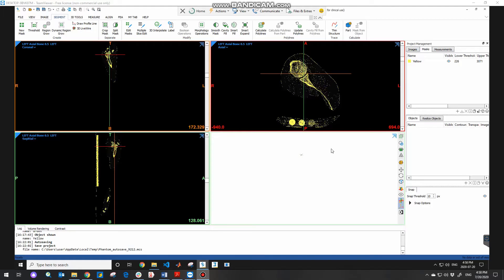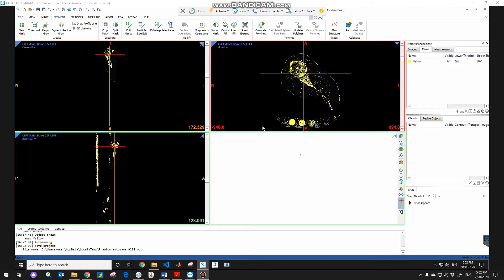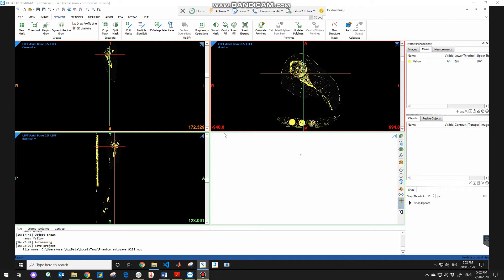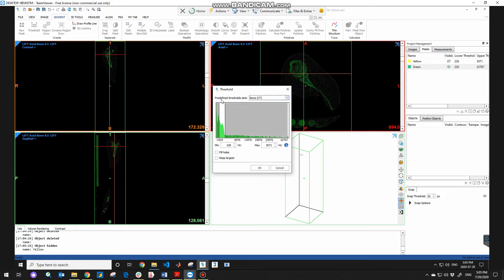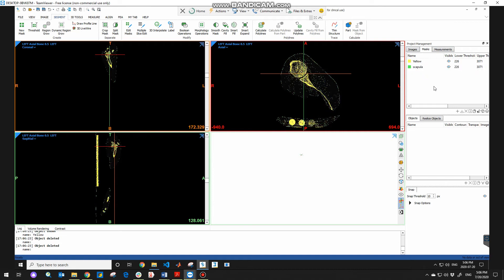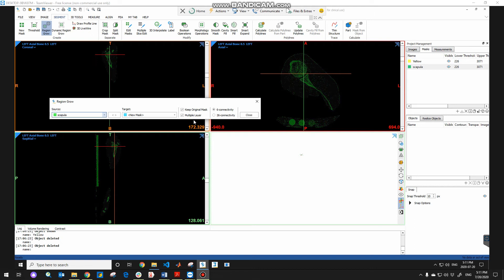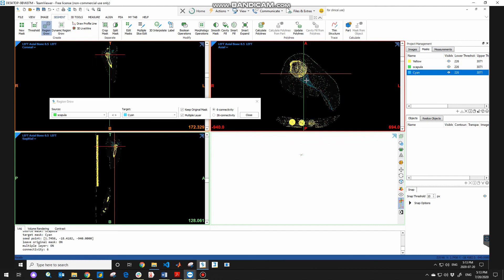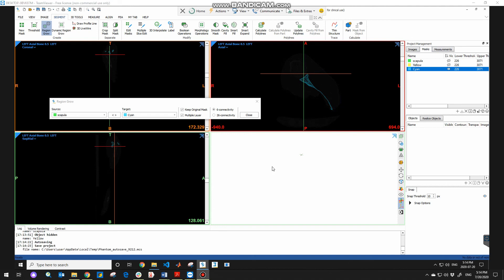How to segment a particular mask within mimics in a simple way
the purpose of this video is to show how you can create a three-dimensional segmentation of a particular part from CT-scan images using mimics software in a simple way.

This video could be very helpful for Biomechanics and Biomedical Engineering students for designing and simulating the body parts. this clip will show you how you can separate the desired bone you need to segment in the fastest way.